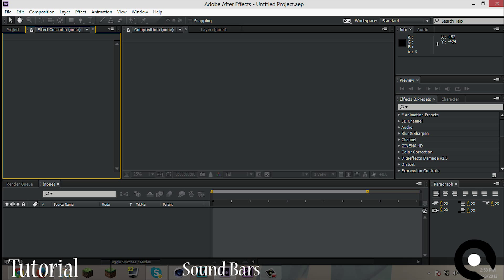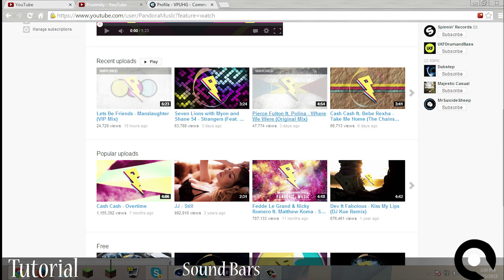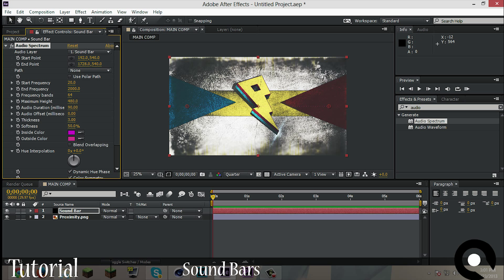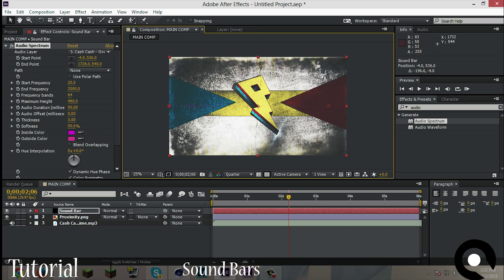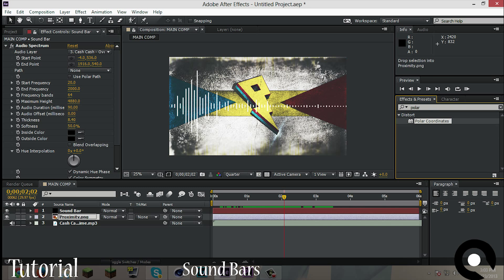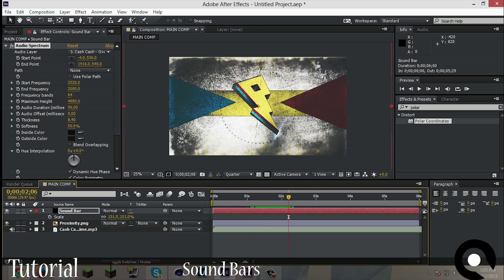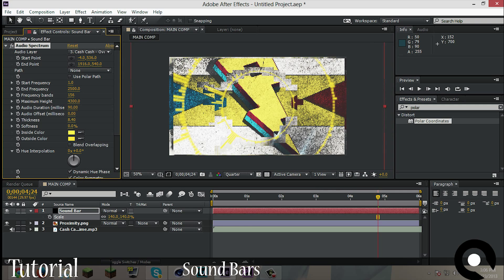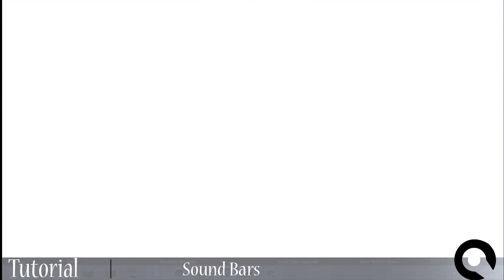Tutorial | Sound Bars [After Effects]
Tutorial